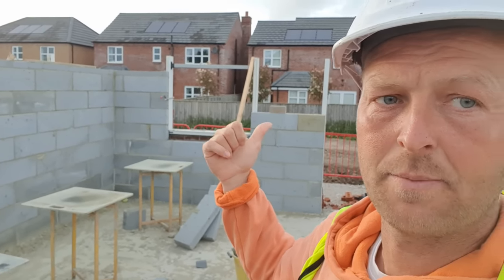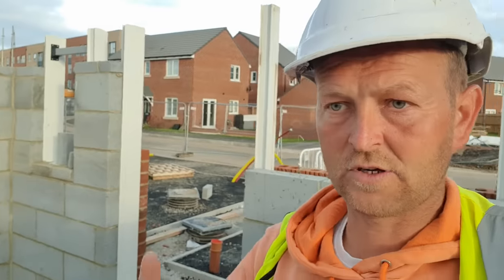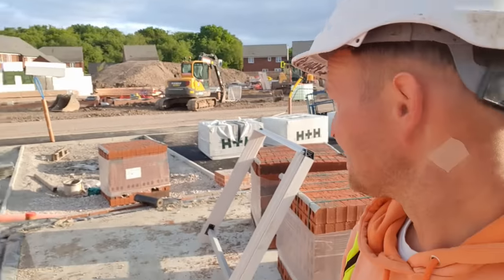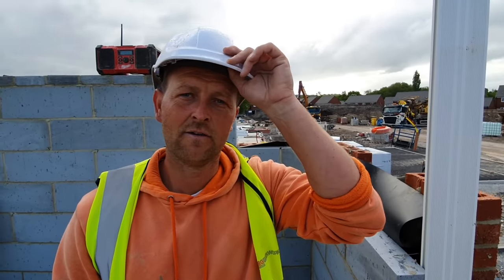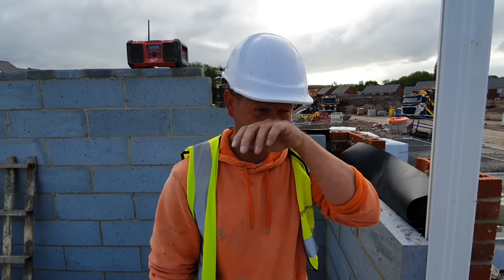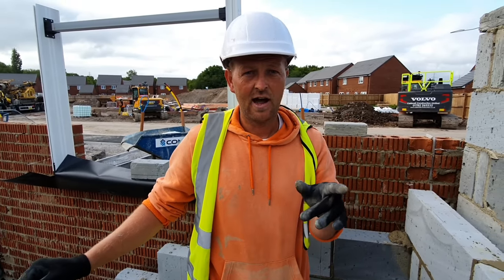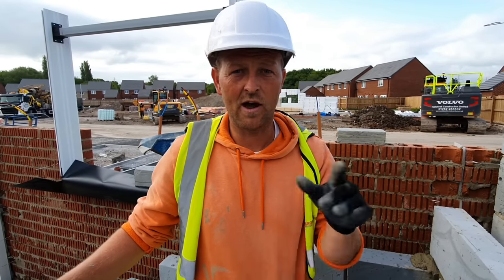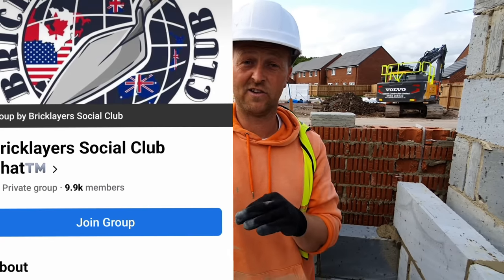Super Trowel? Who's Behind It?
Taking a loom behind the super trowel comp